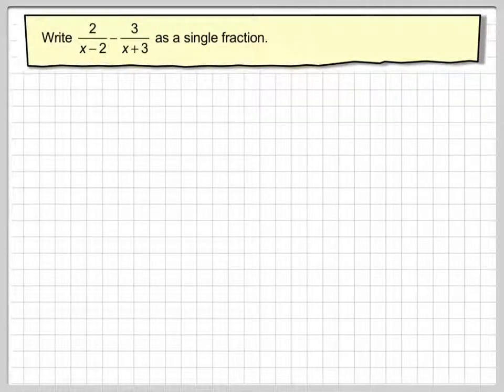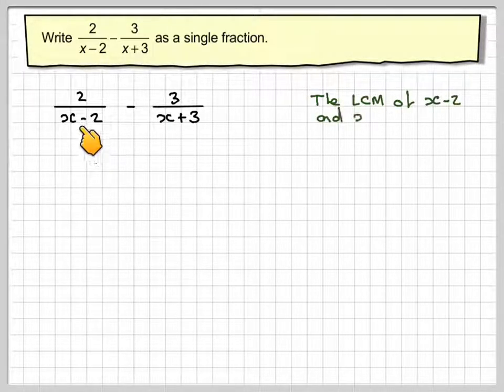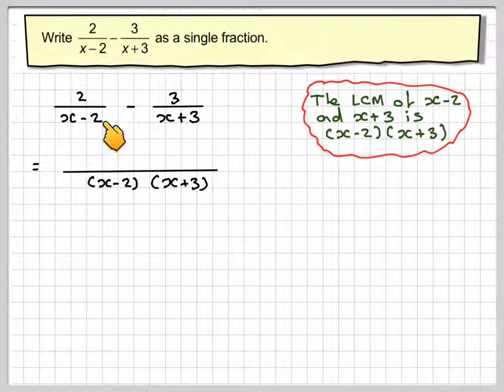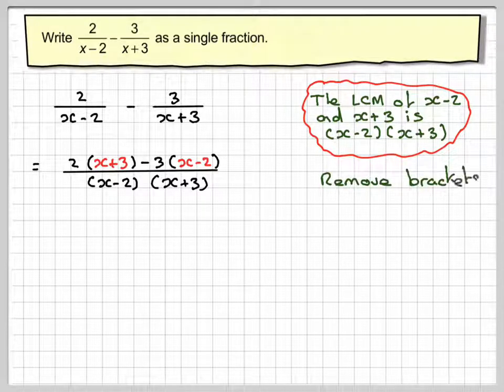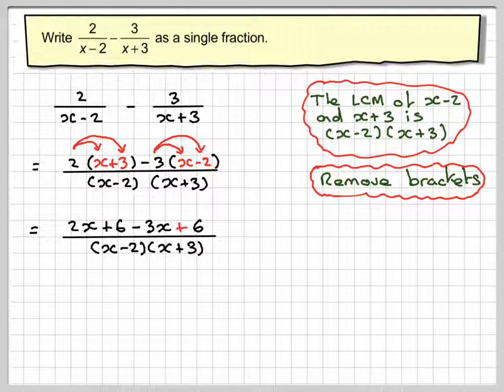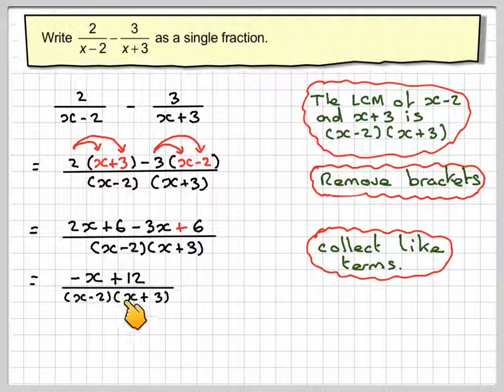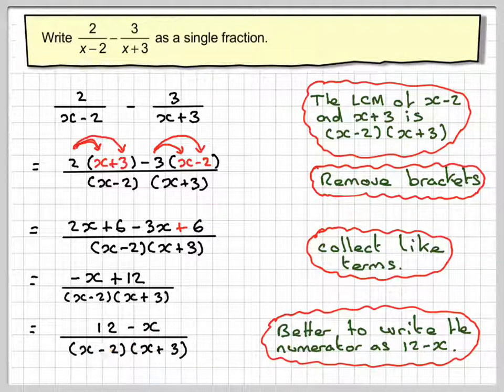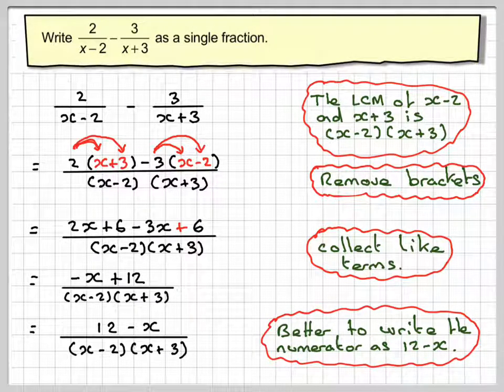Writing as a single fraction with x in the denominator